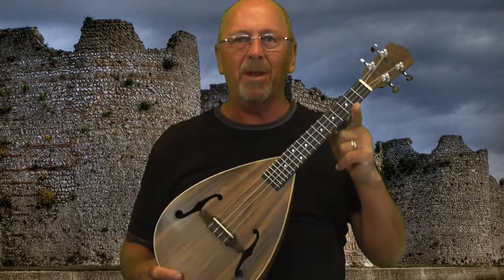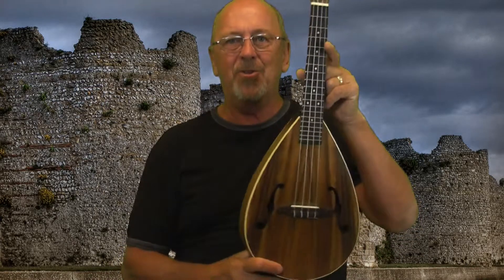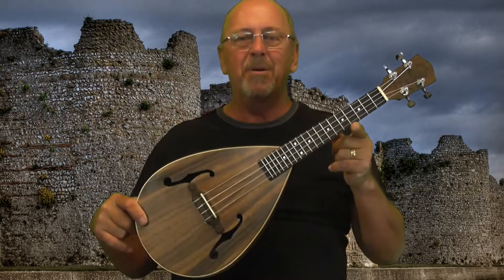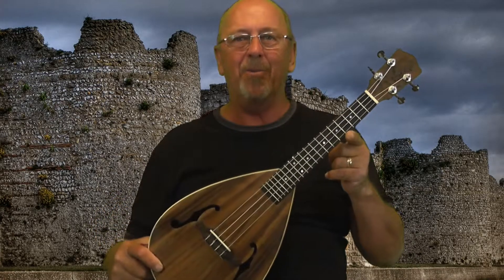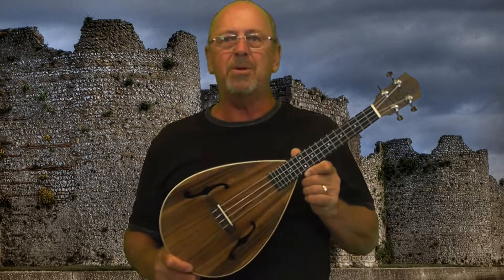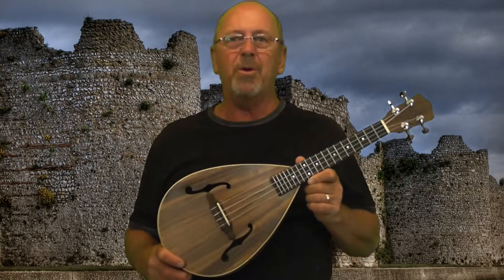Bear Dance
A European tune, possibly Flemish.  Written by unknown person(s) c. 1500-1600.  Solid acacia koa concert sized ukulele.  Made in Vietnam.